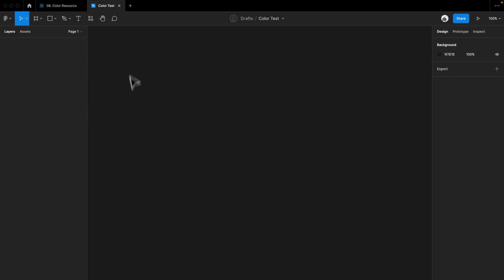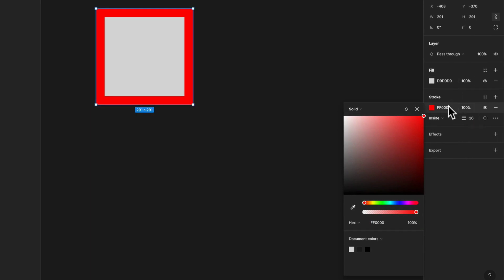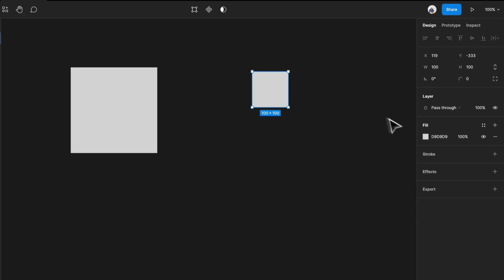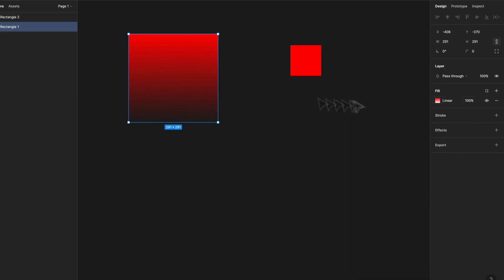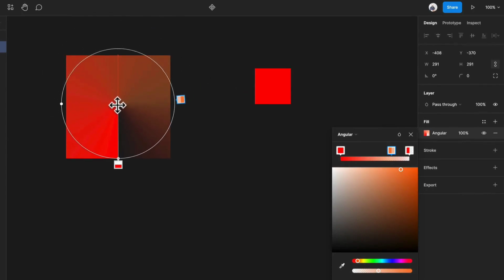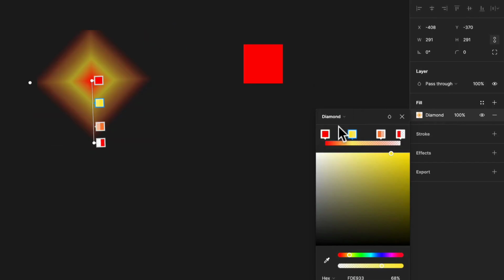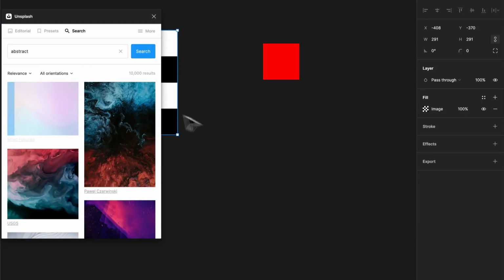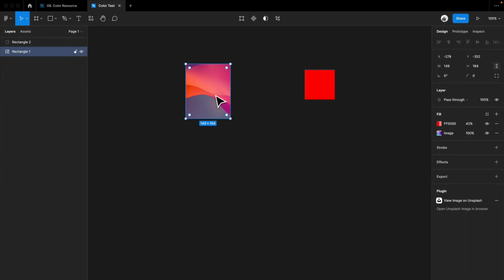CheckIn Paints | Figma Course for UI/UX Beginners